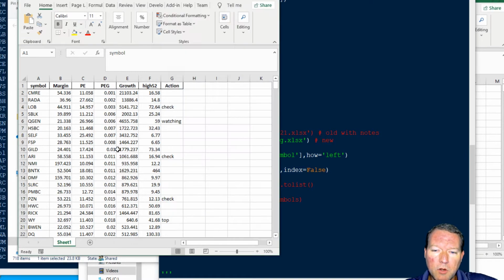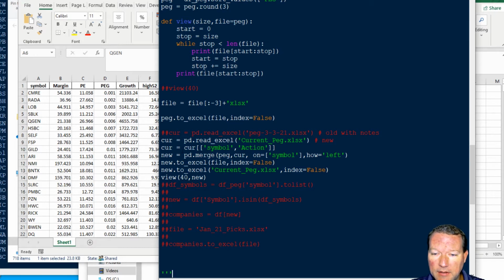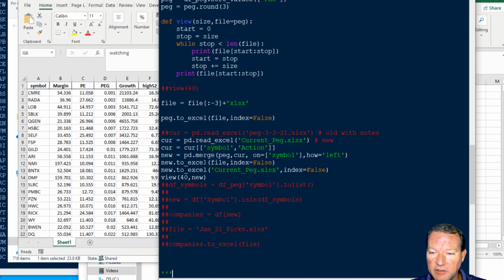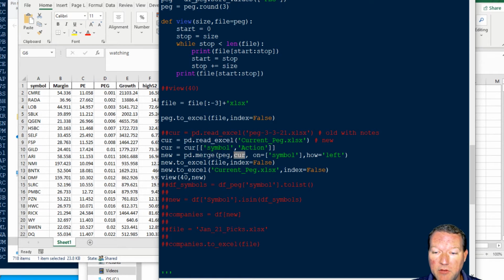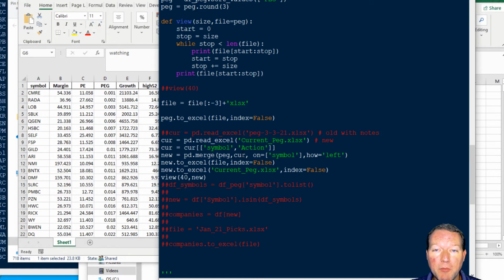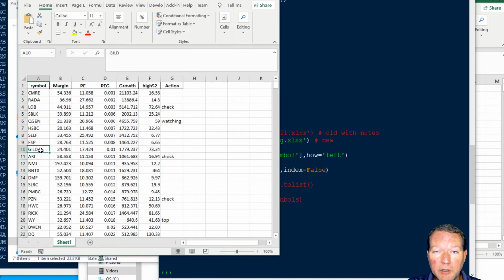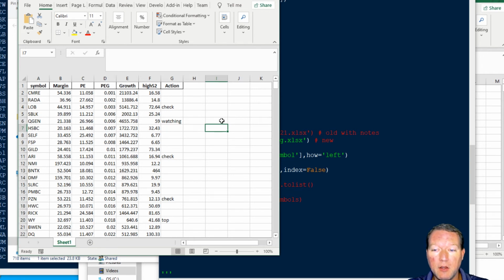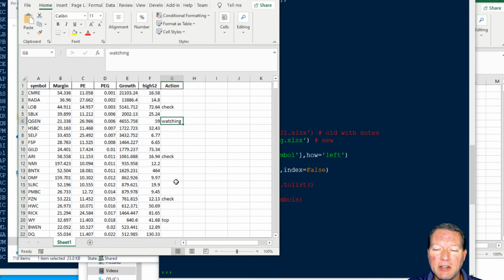Python Basics Tutorial Problem Solving #2 || Pandas Merge Function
Learn how to use the pandas function for python programming